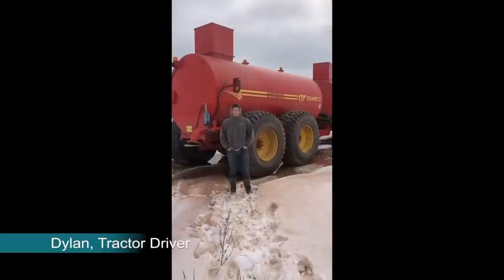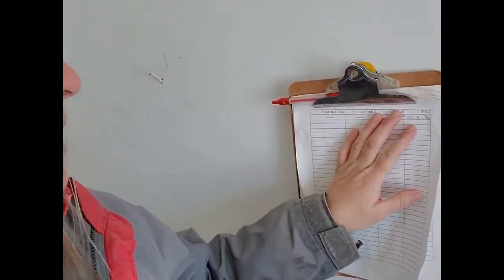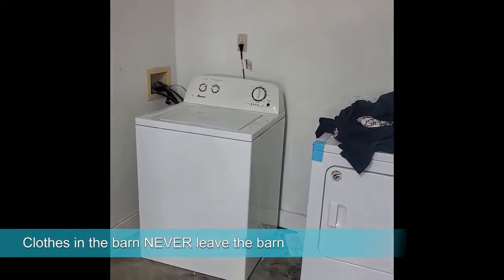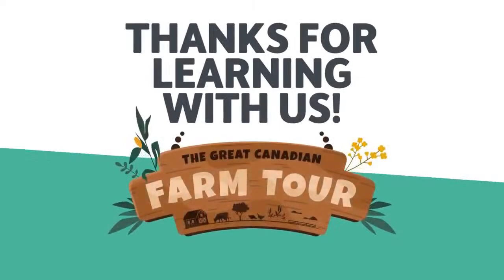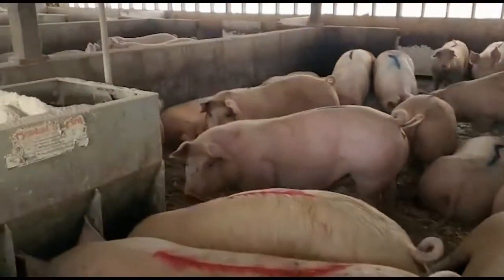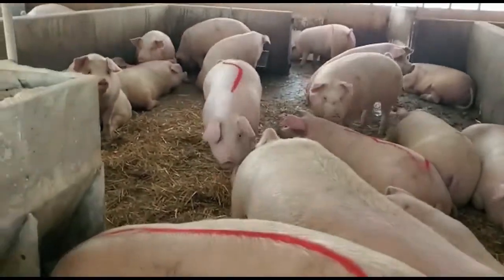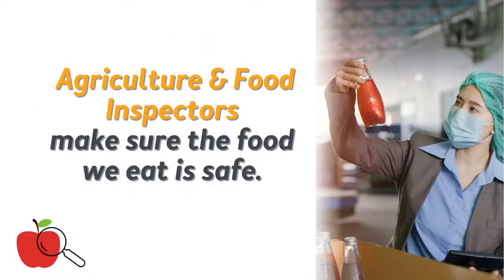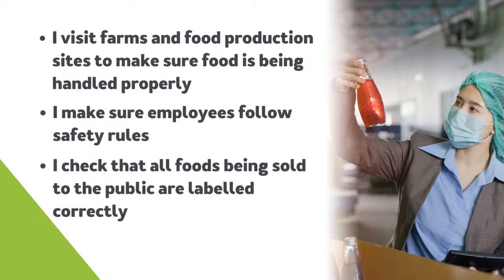Stop #10: LIVE Pork Farm Tour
Join us for a LIVE farm tour of a Prince Edward Island pork farm on March 24th! Your class will have the opportunity to learn how a pork farm operates from a farmer, and ask your questions.

Co-hosted with AITC-PEI.